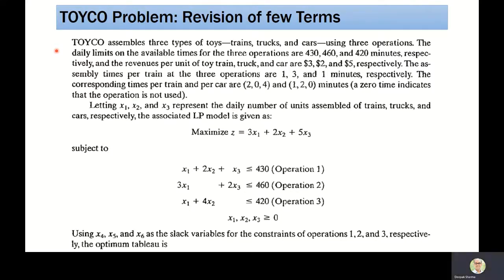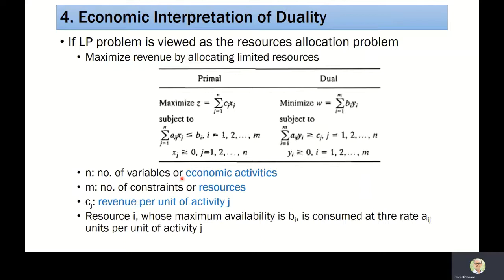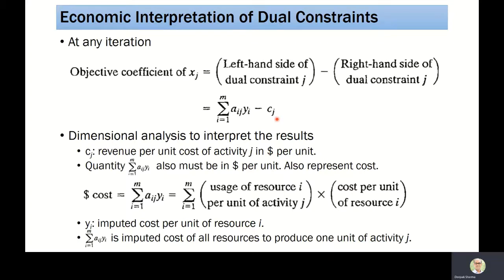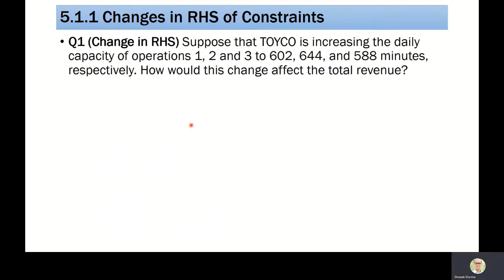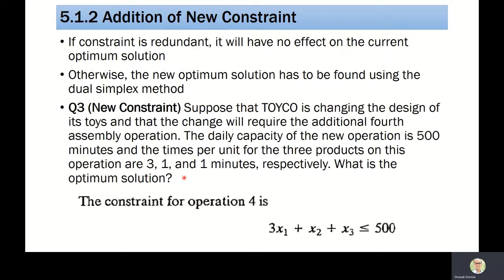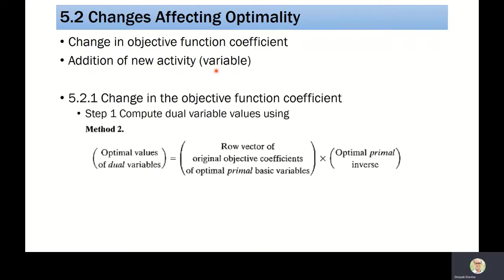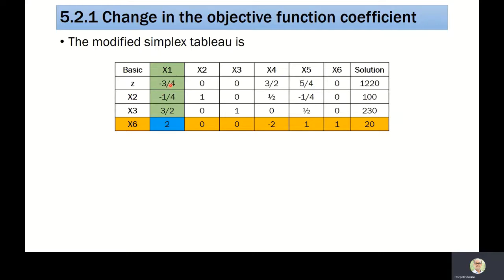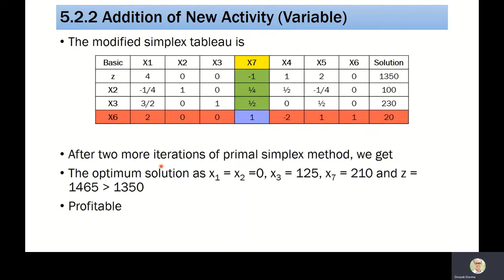IEOR: Post Optimality Analysis